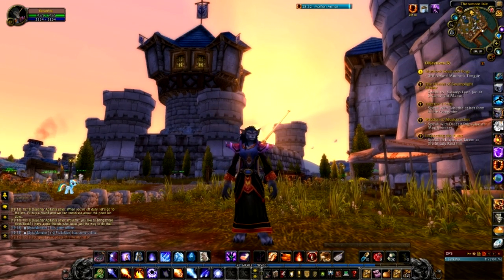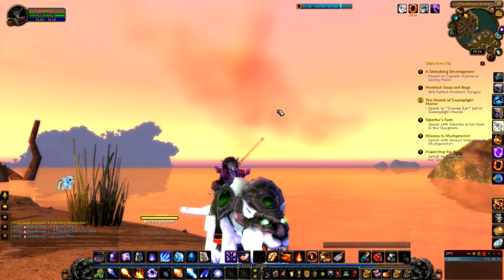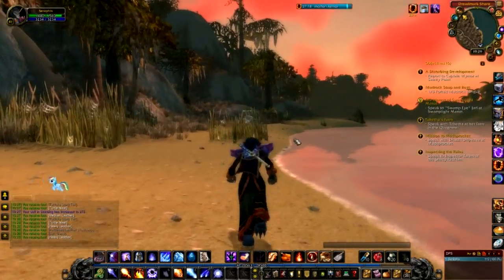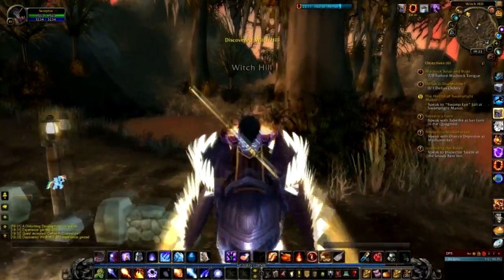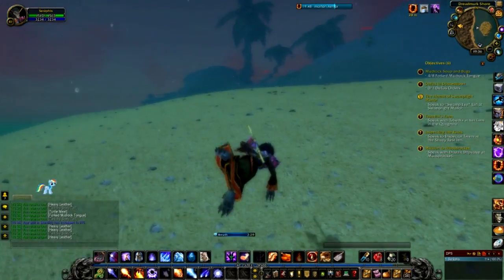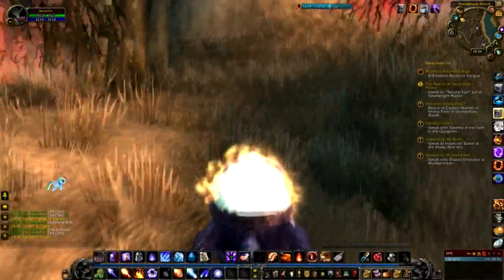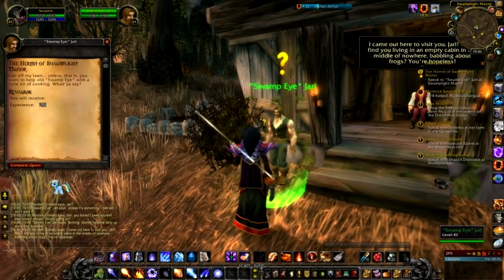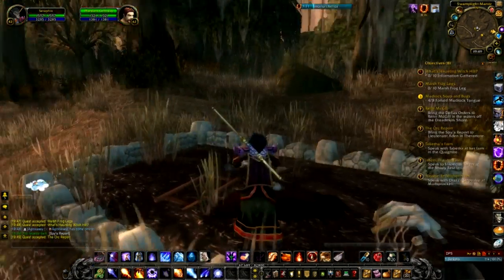Let's Play World of Warcraft - Part 143 - Going Coastal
Part 143 of my 'Let's Play' gameplay and commentary in the MMO, World of Warcraft, by Blizzard Entertainment.

In this episode we join Seraphis as we begin to work our way into the Dustwallow Marsh, starting with a trip to the Dreadmurk Shore to start collecting the Forked Mudrock Tongues we need. We then head to Sentry Point to speak with Captain Wymor who sends us off to take care of a Defias Lieutenant up the coast, afterwhich we find ourselves taking a journey to a memorable location in the marsh named Swamplight Manor..